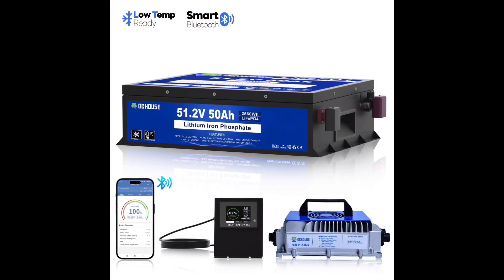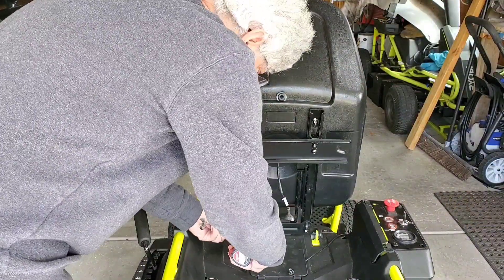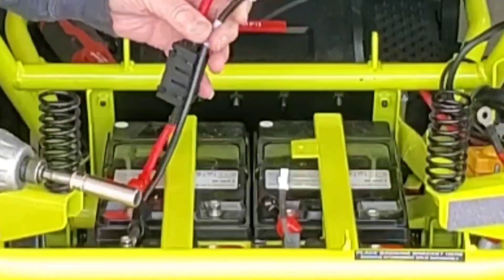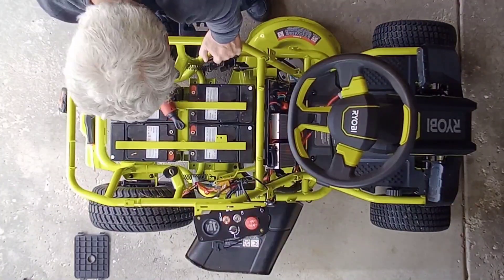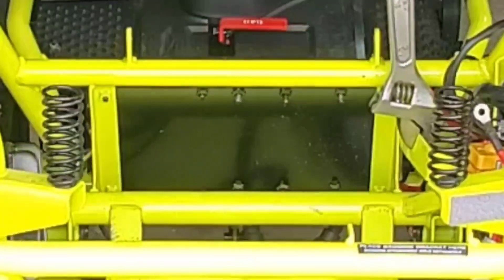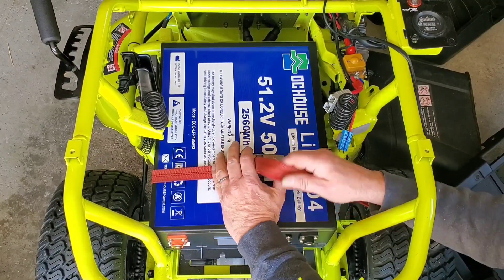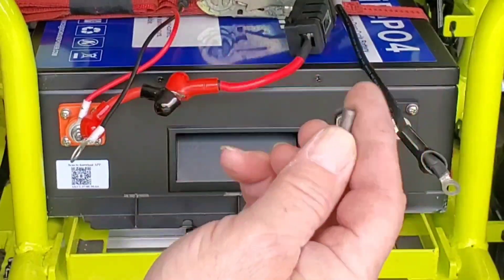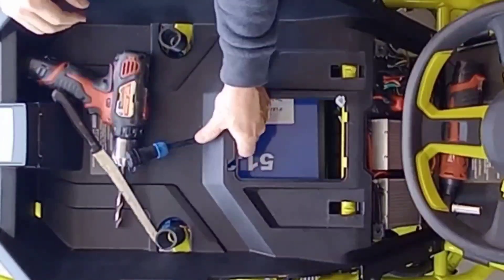DC House 48v 50ah Bluetooth Battery in my Ryobi 300e Riding Mower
This video covers detailed installation of the updated DC House 48v 50ah Battery with Bluetooth and 18 amp charger in a Ryobi 300e Riding Mower.